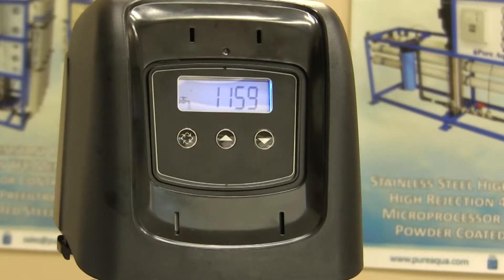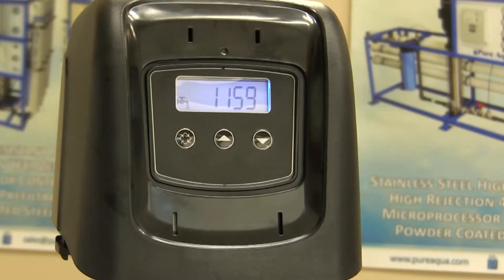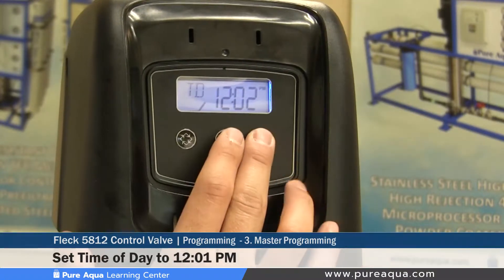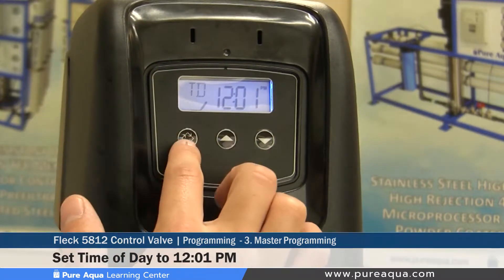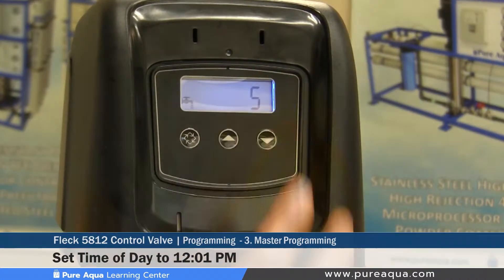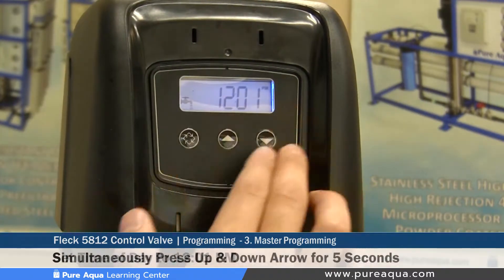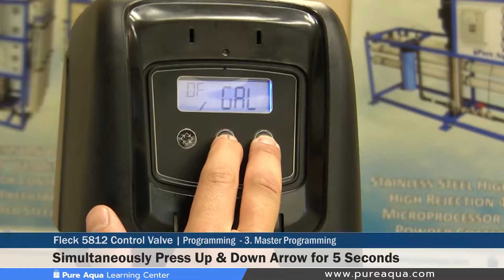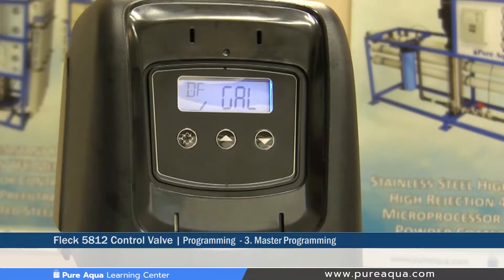Fleck 5812 Control Valve - Programming | Pure Aqua Learning Center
At Pure Aqua Inc., you will find a great variety of fleck valves products such as the Fleck 5812 Control Valve shown here. For more than 50 years, Fleck has led the way in advancing control valve technology for water treatment, softening and filtration applications. Fleck offers more than 20 models with 90 different options and over 1,000 configurations.